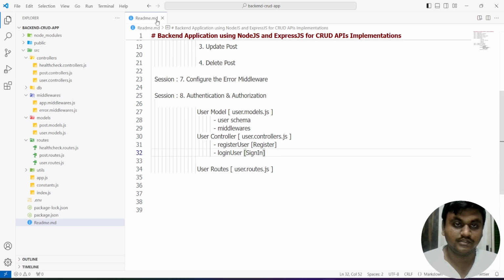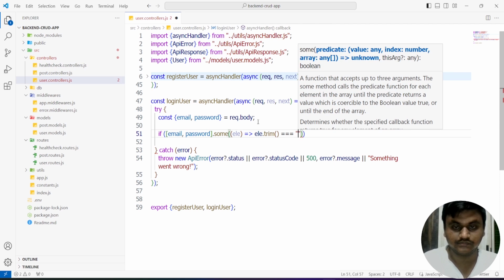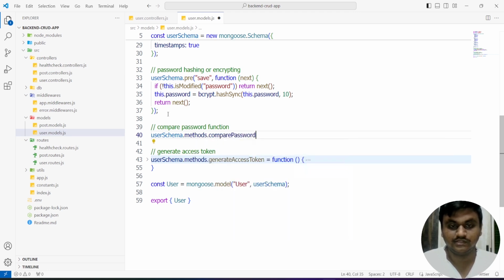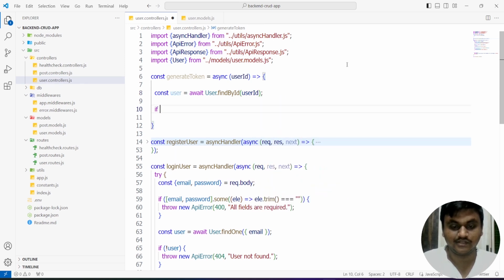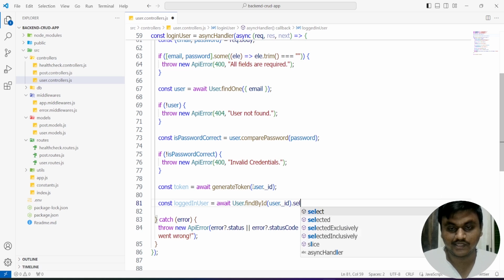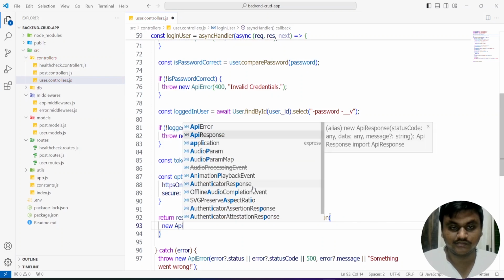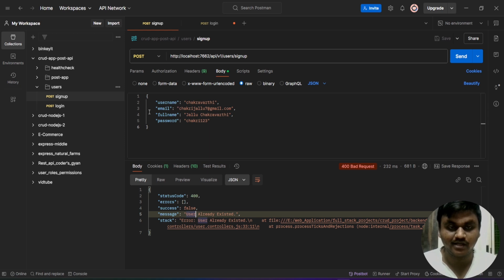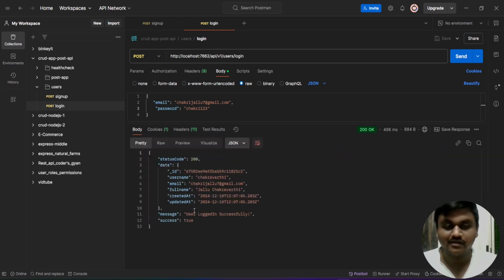Express.js Mastery! Learn User Login for Post CRUD Applications #15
Tech Skills:
Node JS
Express JS
Mongoose (MongoDB ORM)

Welcome to Programming Elements Channel in this session we are going to learn user login controller and sending the token through cookies.

Similar Searches:
1. What is the Node JS ?
2. What is the Express JS ?
3. What is the MongoDB ?
4. How to connect the Mongoose library for MongoDB ?
5. perform the login user with cookies token ?